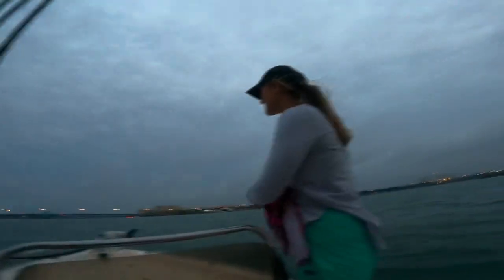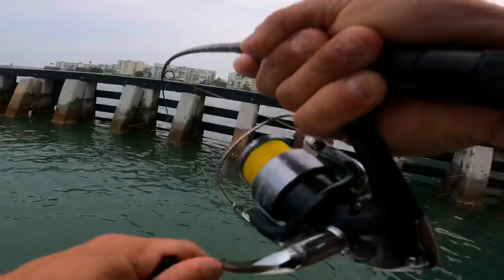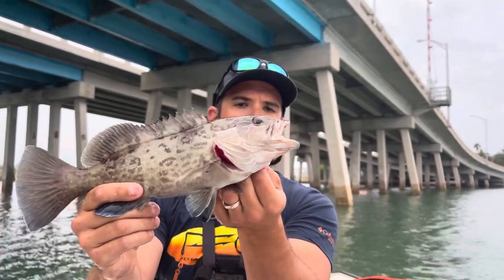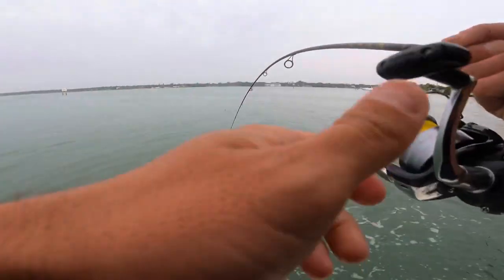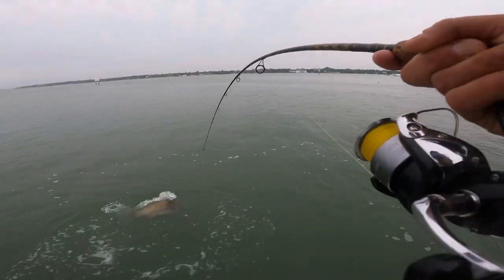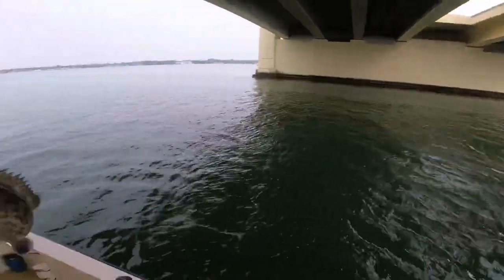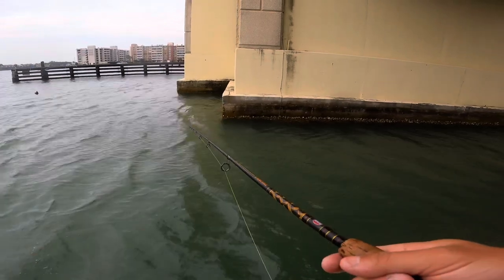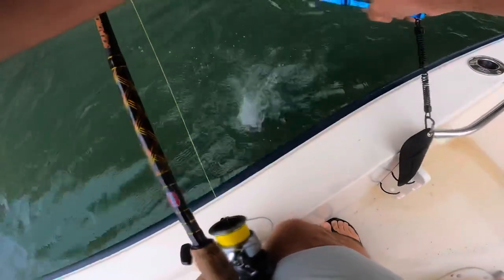Too rough to go Offshore| INSHORE FISH INSTEAD!!!| Tampa/St. Pete | An unexpected MULTI SPECIES day!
Too rough for John and I to run it offshore so my wife and I decide to rough it in the bays to tryin catch a few. We caught short red grouper, short gag grouper, mangrove snapper, and an unexpected mystery catch. Conditions were not that great but managed to have a great day on the water with my wife. And she caught the biggest gag of the day! All fish caught were on live greenbacks. They wouldn’t touch dead baits and no luck for sheepshead with sand fleas.